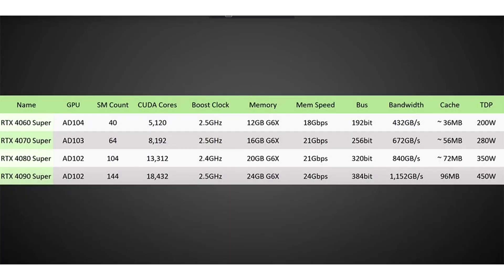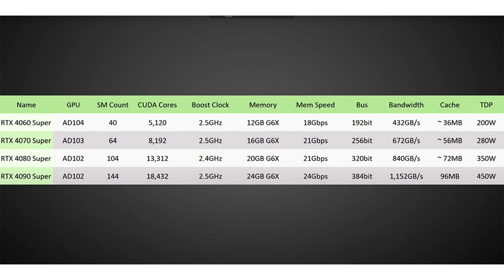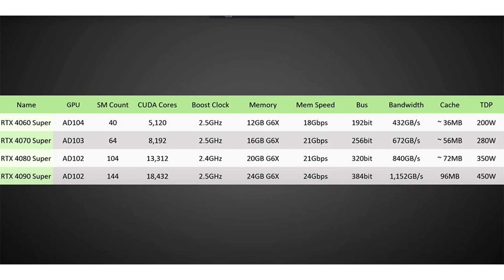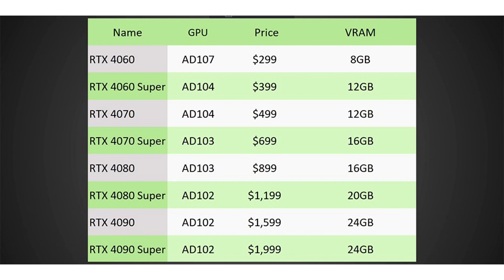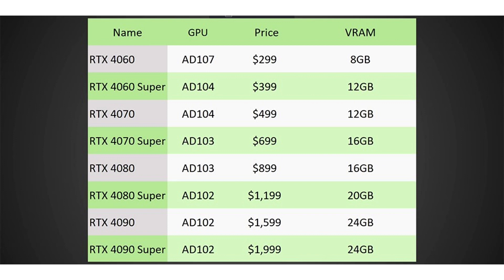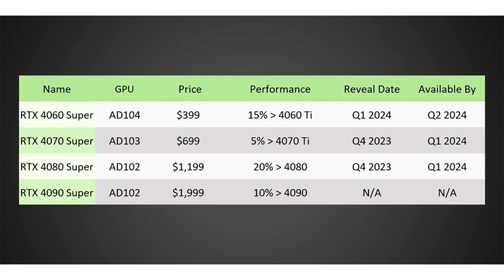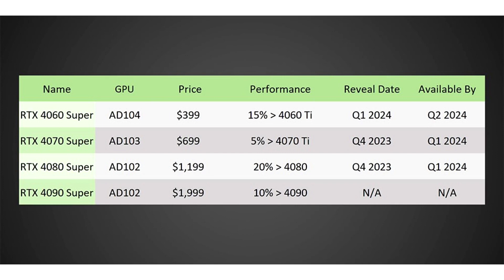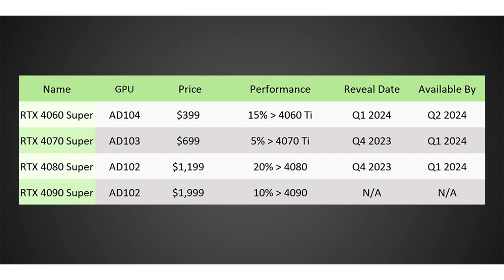Prices and characteristics of GeForce RTX 40 SUPER graphics cards revealed insider